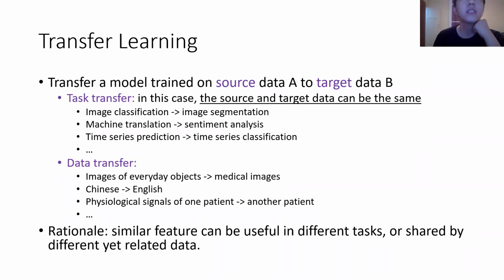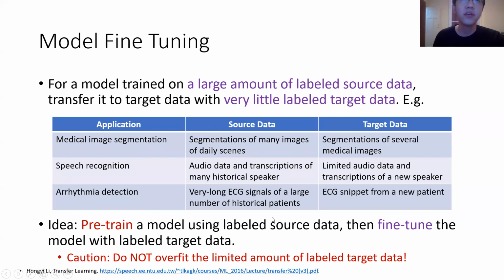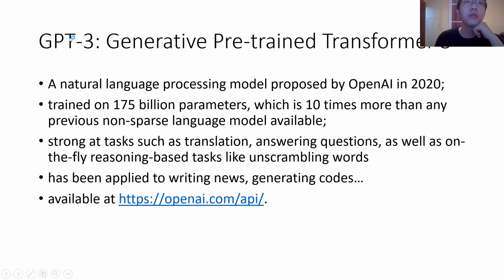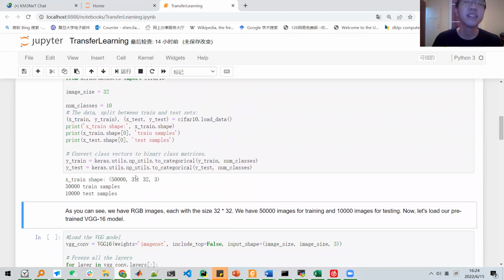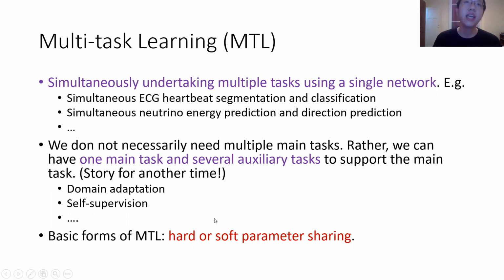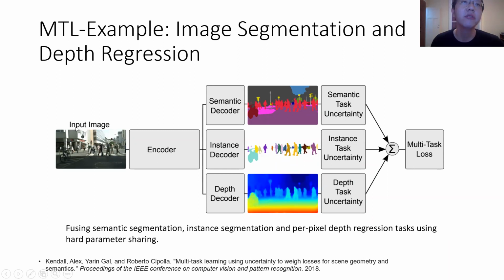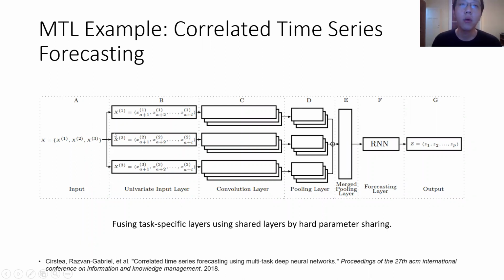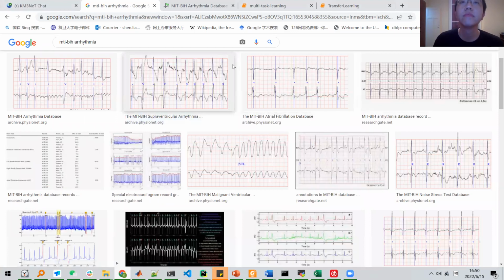Shen Liang - Deep Transfer Learning and Multi-task Learning + Hands-On Workshop